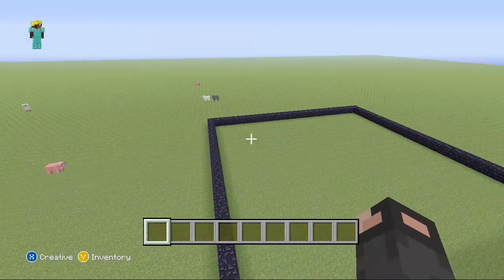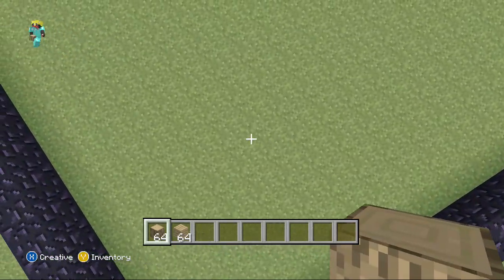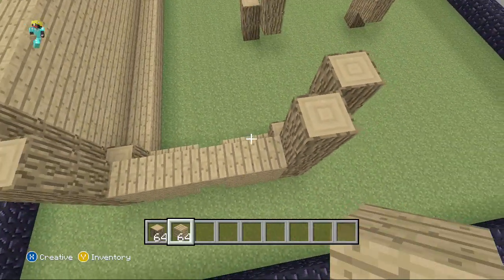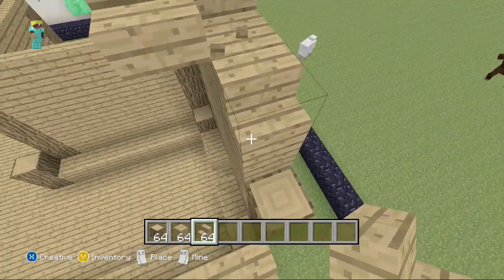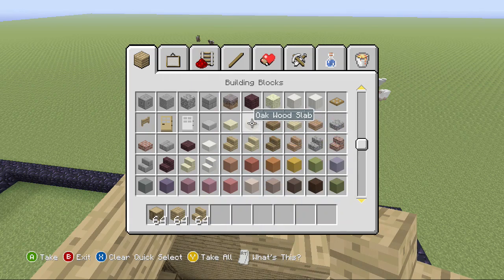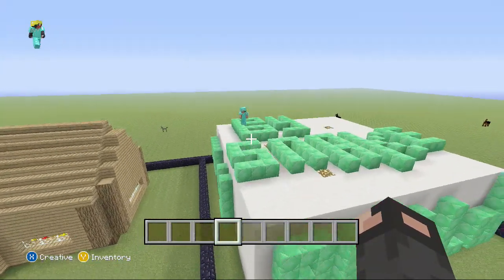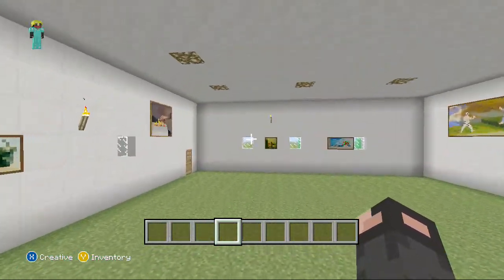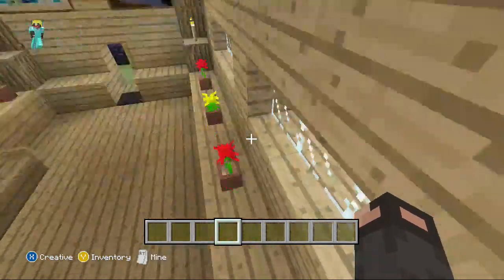Minecraft Buildoff Episode 1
Like for Me, Dislike for Snake !